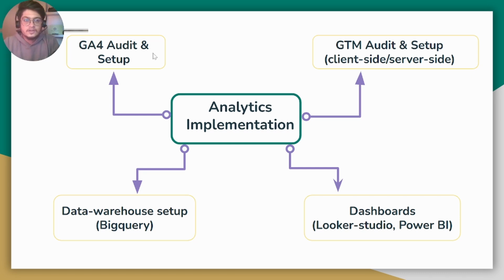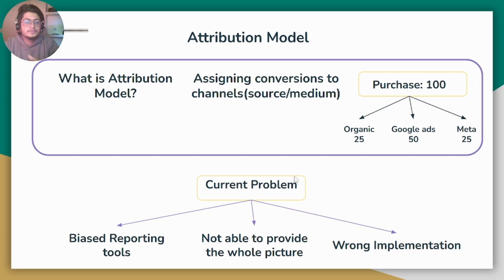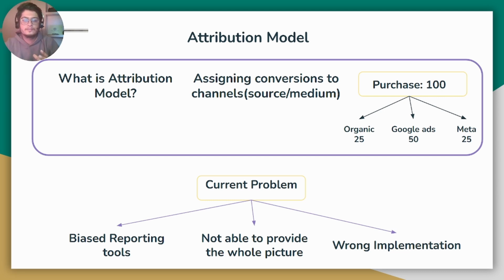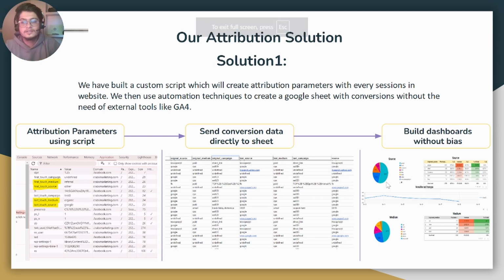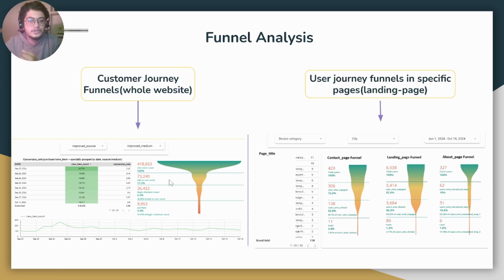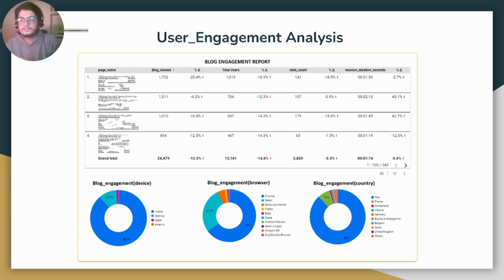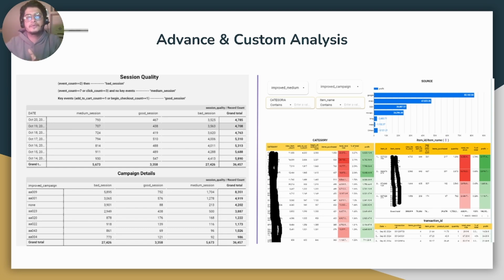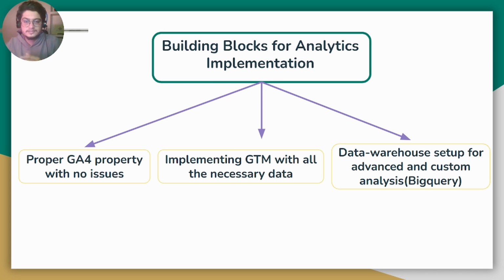Analytics Implementation(GA4, GTM, Bigquery, Looker Studio)- Attribution, Funnel Analysis & More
In this video, i talk about analytics implementation architecture, current issues in attribution models, solutions for attribution collection, funnel analysis report, advanced reports & more.

CHAPTERS:
0:00 Introduction
0:46 Analytics Architecture
4:19 Attribution
8:54 Attribution Solution 1
12:13 Attribution Solution 2
15:00 Funnel Analysis
18:05 User Engagement Report
19:06 Advanced & Custom Reports
24:35 Building blocks of analytics implementation
25:36 Conclusion